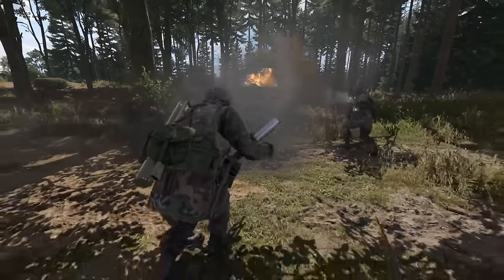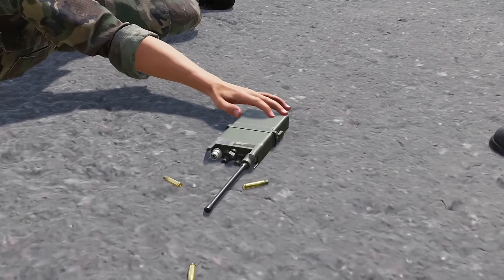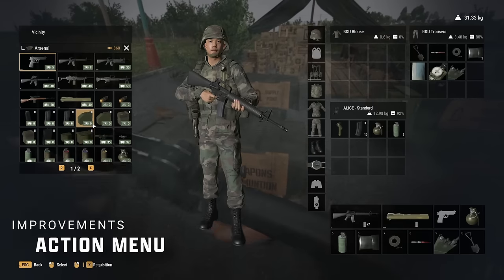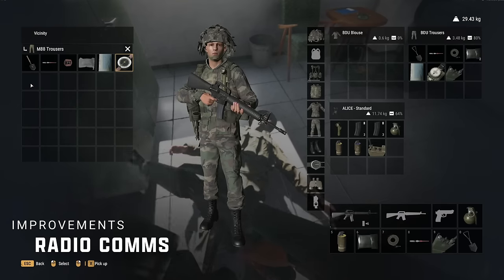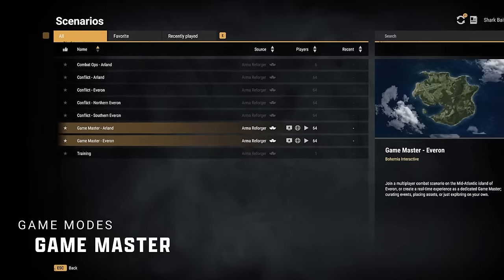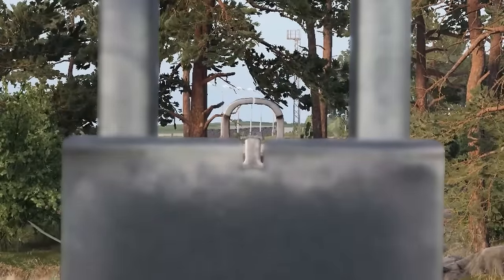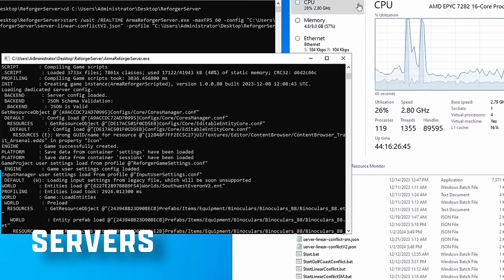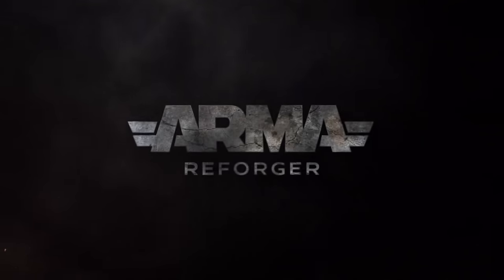Quickstart Guide for Arma Reforger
Welcome to the official Arma Reforger Resources video series for Arma Reforger!

In cooperation with @SirIronbeard, we're creating a series of videos to explain some of the basics of Arma Reforger. This new video explores how new and veteran players can get the most out of Arma Reforger so you can explore the depth it has to offer. Get an overview of the game, and many implemented features to help you on the battlefield.

The footage in this video was recorded from Arma Reforger version 1.0.0.80 or earlier. Game content and features may change in later versions.

TIMESTAMPS:
0:00 - Intro
0:55 - Core of Arma Reforger
4:35 - Tutorial
5:49 - Improvements
5:59 - Action Menu
6:28 - Fluid Movement
6:59 - Weapon Functions
7:18 - Variable Zoom
7:38 - Zeroing
7:57 - Weapon Resting
8:31 - Bipod Deployment
8:46 - Radio Comms
9:59 - Map Markers
10:50 - Conflict
12:24 - Game Master
13:28 - Combat Ops
14:23 - Workshop
15:55 - Servers
18:58 - Workbench